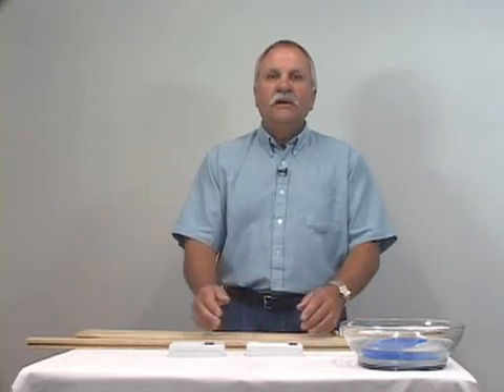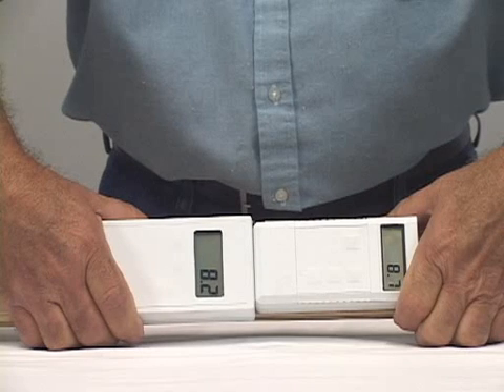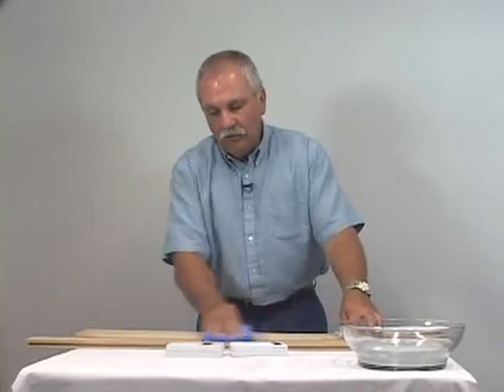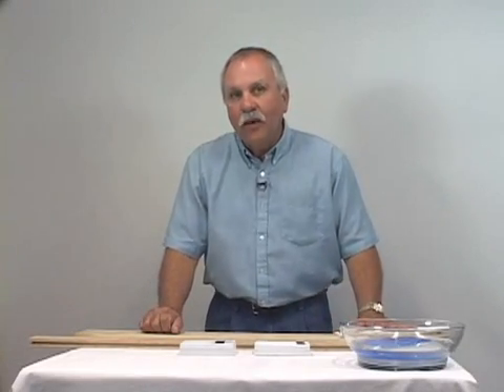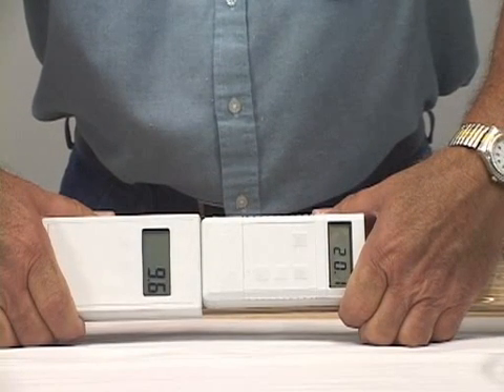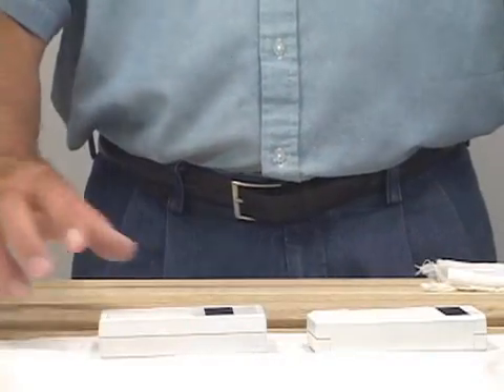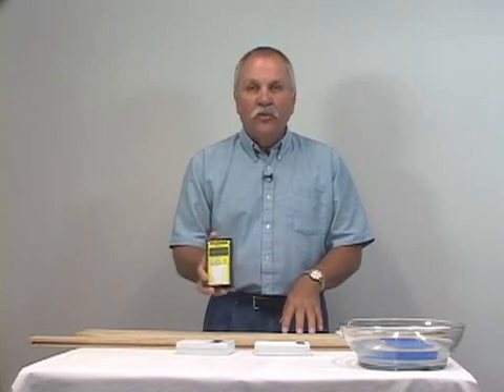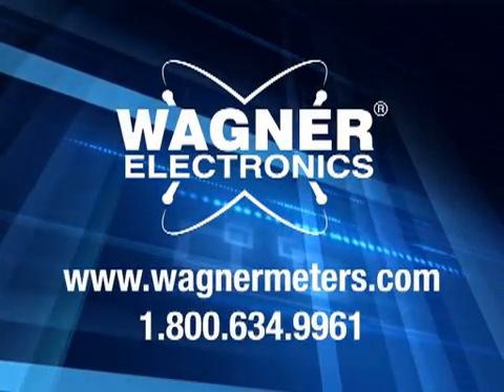How Wagner Meters Measure So Accurately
Wagner moisture meters, featuring advanced IntelliSense™ Technology, go beyond surface conditions ON the wood to deliver accurate measurements of moisture conditions IN the wood. See why each Wagner Moisture Meter is known for its ease of use and accuracy.